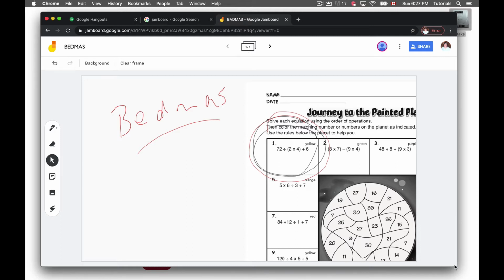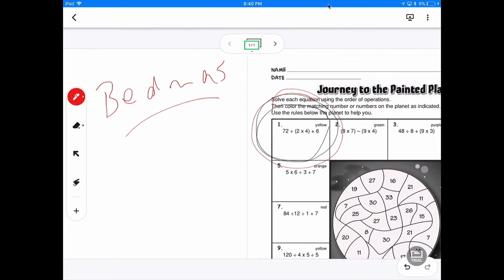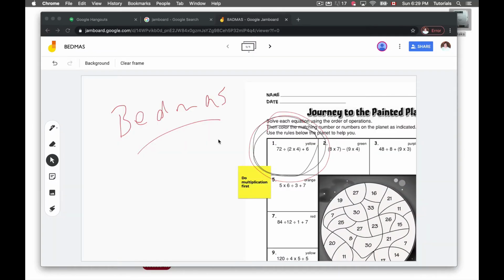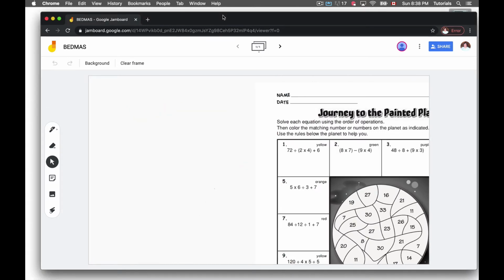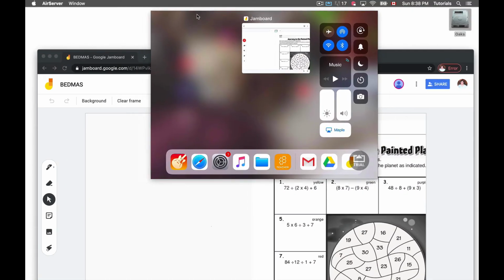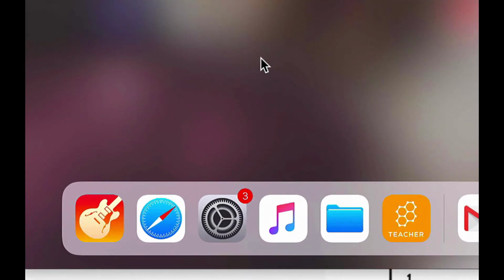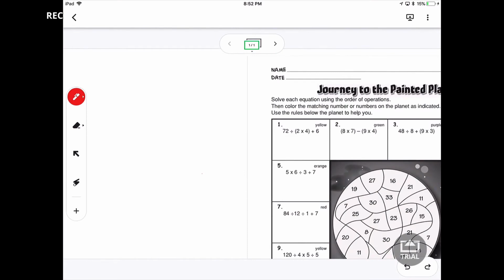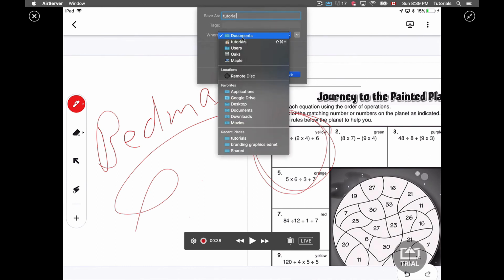Screenrecording Your iPad to Your Laptop Using AirServer